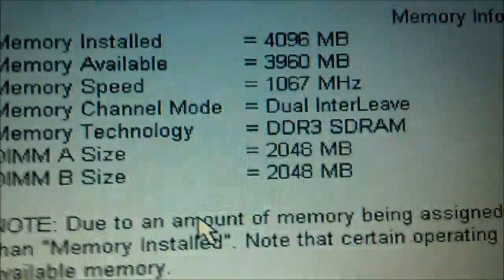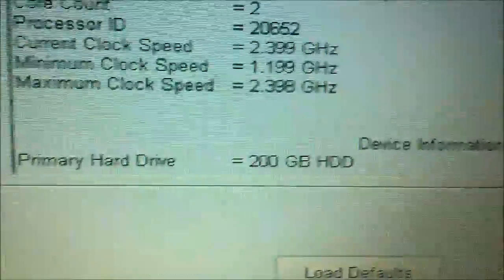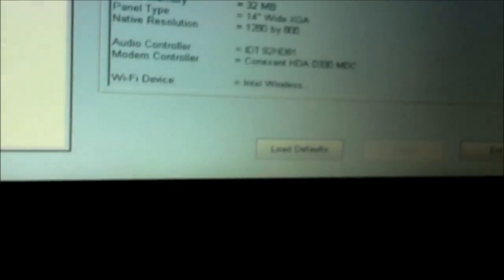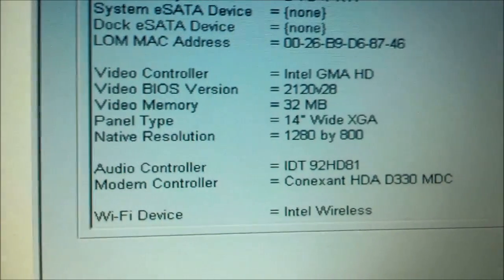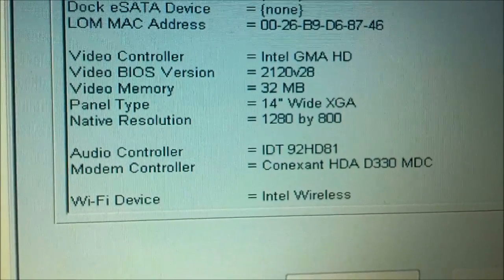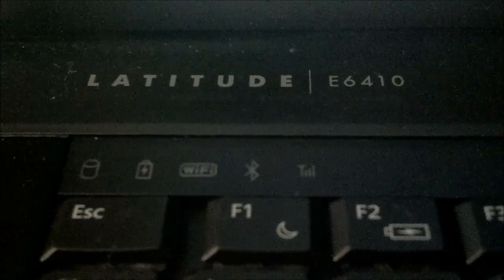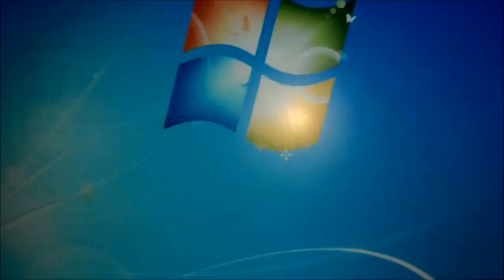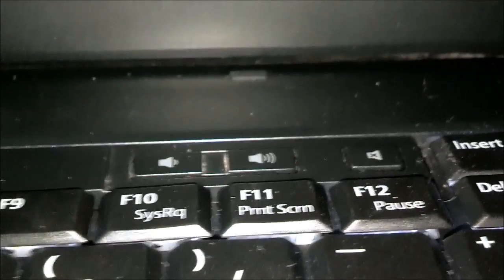Dell Latitude E6410 Review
Dell Latitude E6410 Review, NOTE THIS VIDEO IS OLD